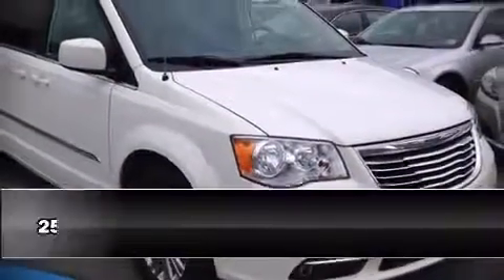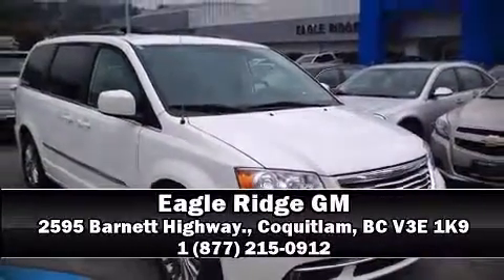2013 Chrysler Town & Country in Coquitlam, BC V3E 1K9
2595 Barnett Highway.

Climb inside the 2013 Chrysler Town & Country. Smooth gearshifts are achieved thanks to the refined 6 cylinder engine, providing a spirited, yet composed ride and drive. Chrysler prioritized fit and finish as evidenced by: front and rear reading lights, a rear window wiper, a built-in garage door transmitter, power door mirrors and heated door mirrors, a power rear cargo door, a roof rack, and power seats. Features such as automatic climate control and leather upholstery prove that economical transportation does not need to be sparsely equipped. Storage solutions are integrated throughout the interior, demonstrating thoughtful attention to detail. Power adjustable pedals allow the driver to optimize his or her driving position, enhancing visibility, comfort and safety. Third row seats provide an even greater maximum passenger capacity. Audio features include a CD player with MP3 capability, steering wheel mounted audio controls, and 6 speakers, providing excellent sound throughout the cabin. Chrysler ensures the safety and security of its passengers with equipment such as: dual front impact airbags with occupant sensing airbag, head curtain airbags, traction control, brake assist, anti-whiplash front head restraints, a panic alarm, and 4 wheel disc brakes with ABS. For added security, dynamic Stability Control supplements the drivetrain. Our aim is to provide our customers with the best prices and service at all times. Stop by our dealership or give us a call for more information.